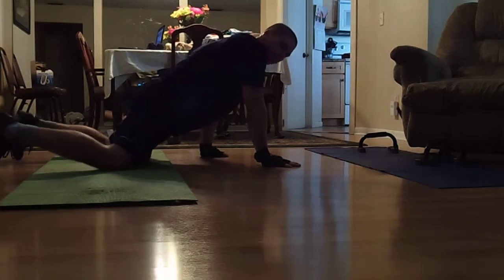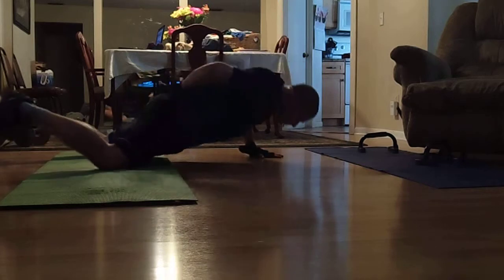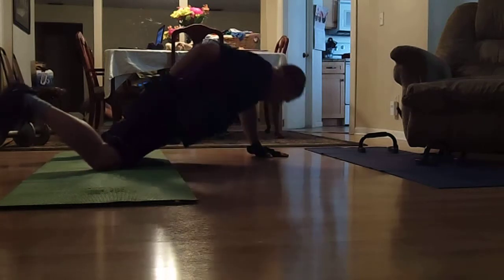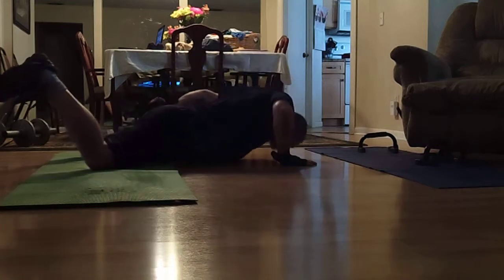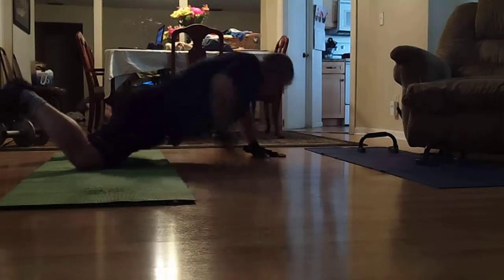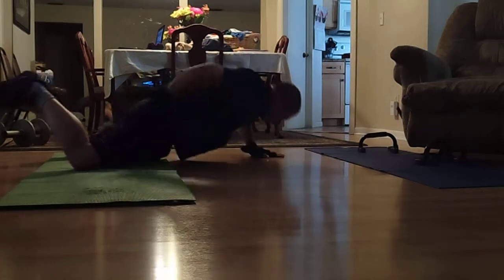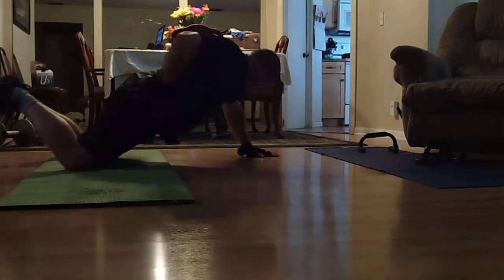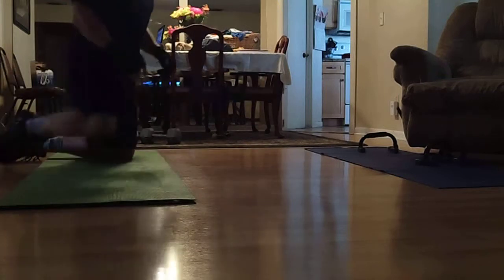One arm from knees.avi